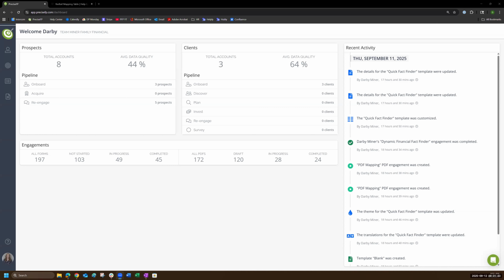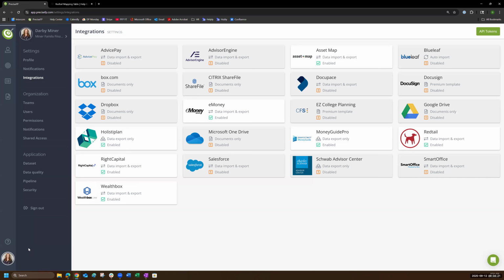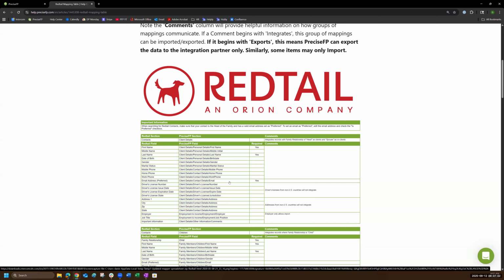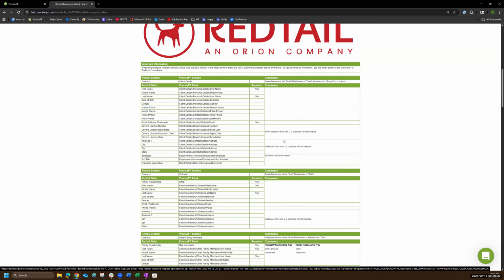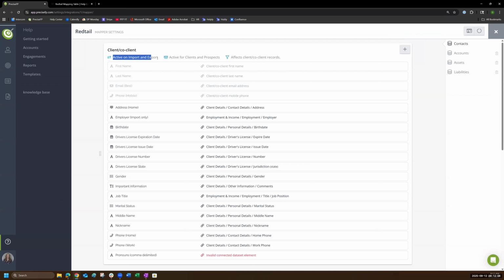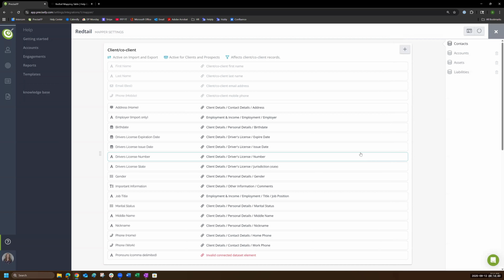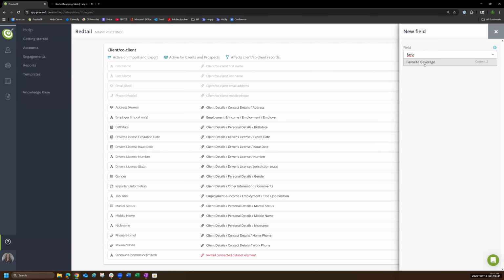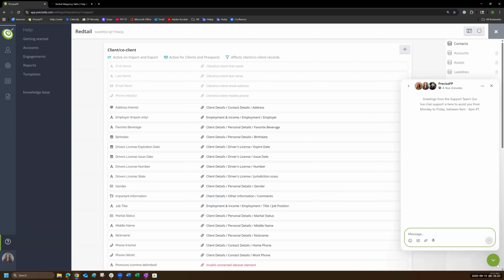Mapping Tables and Integration Mapper